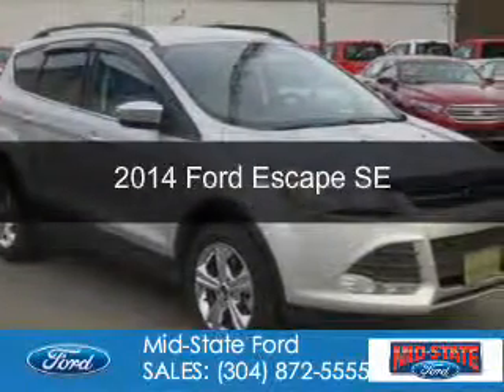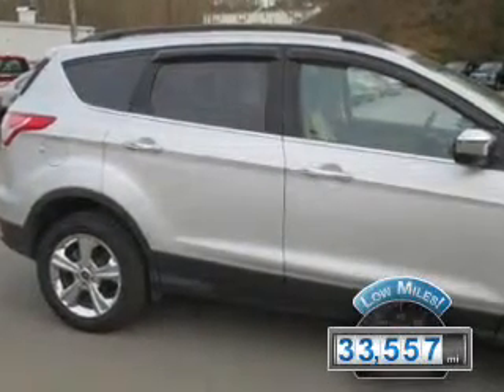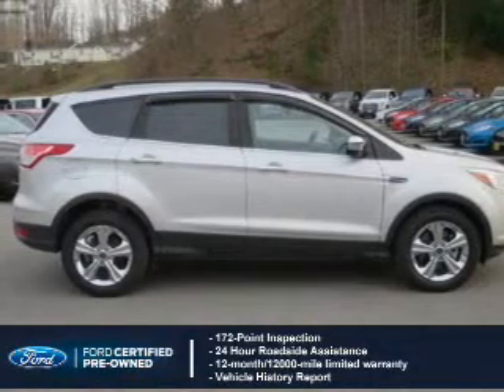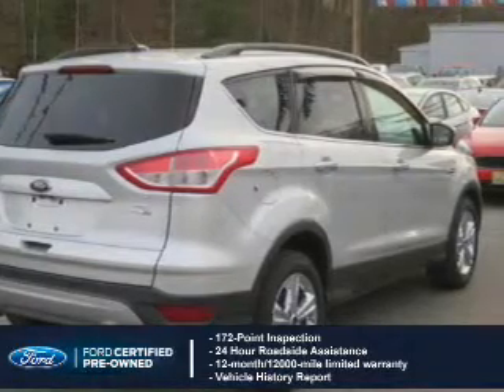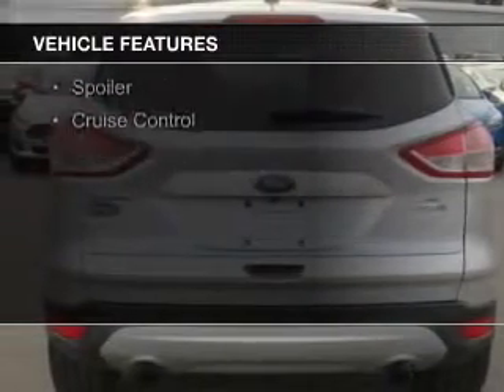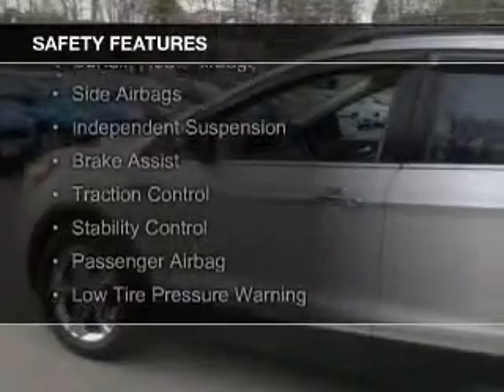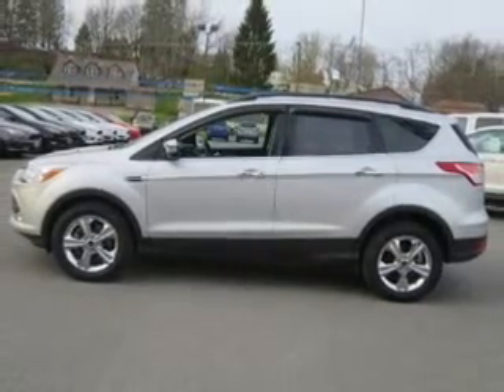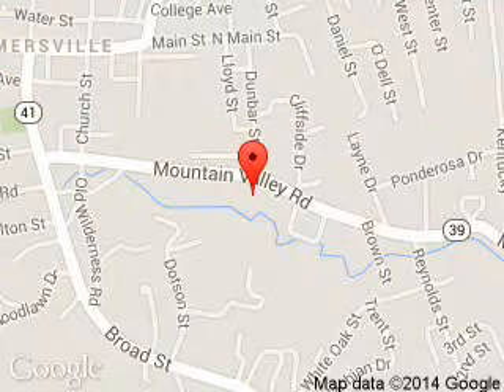2014 Ford Escape - Summersville WV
Phone:
Year: 2014
Make: Ford
Model: Escape
Trim: SE
Engine: 1.6 liter inline 4 cylinder 16 valve
Transmission: 6-Speed Automatic
Color: Ingot Silver Metallic
Mileage: 33557
Address:
1000 Arbuckle Road